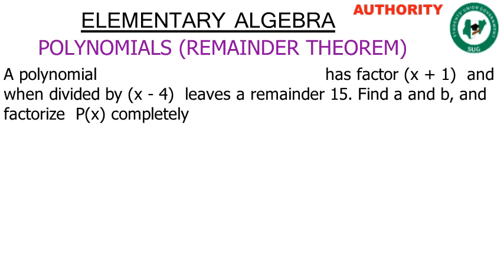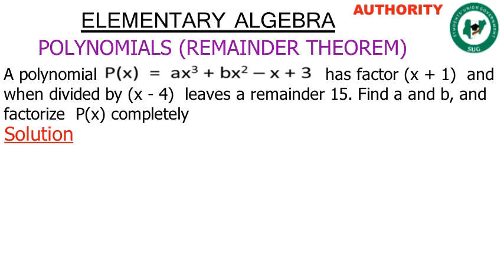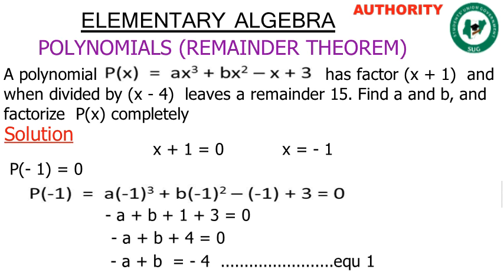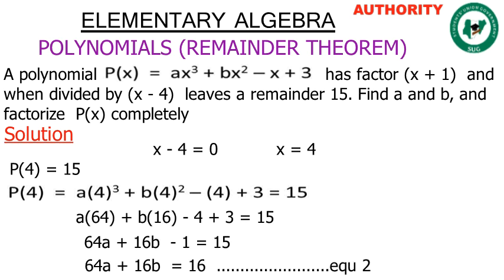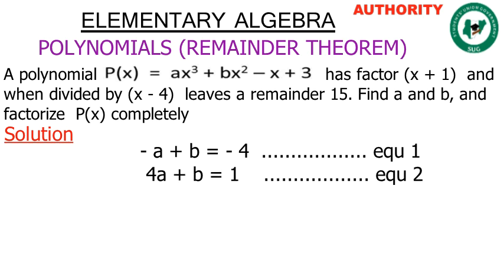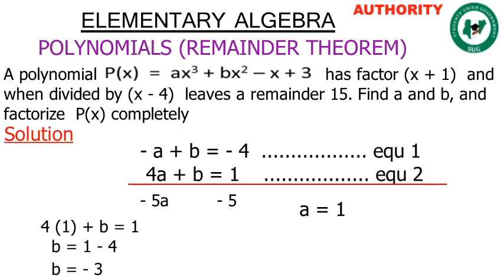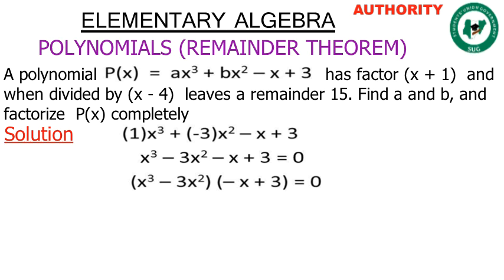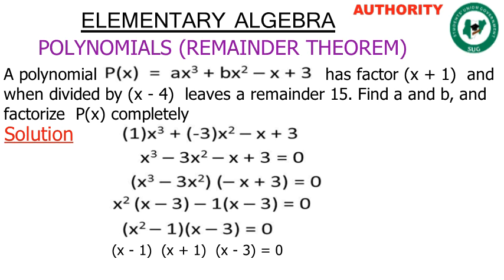POLYNOMIALS REMAINDER THEOREM 03